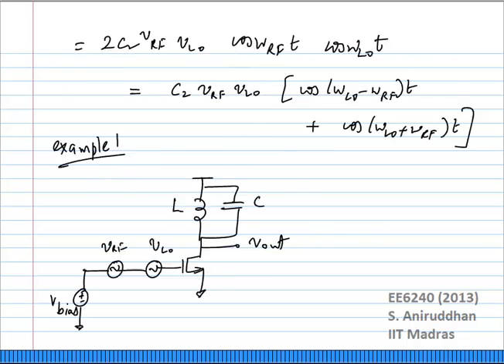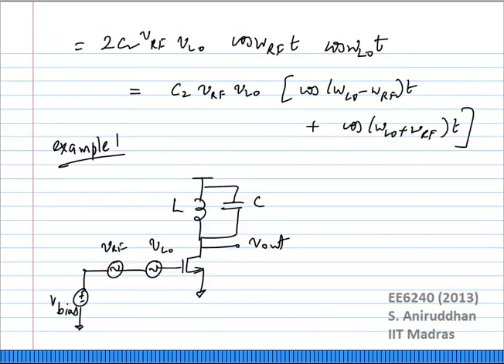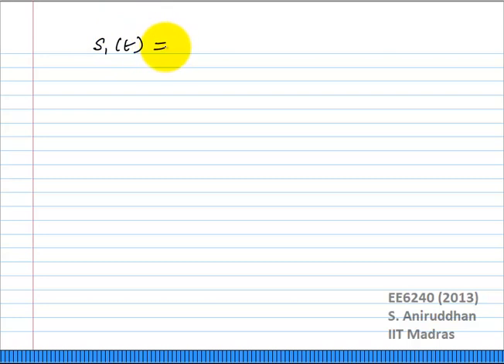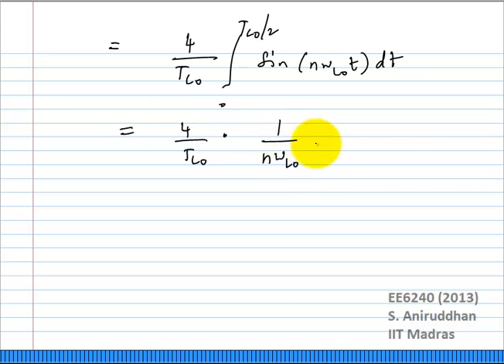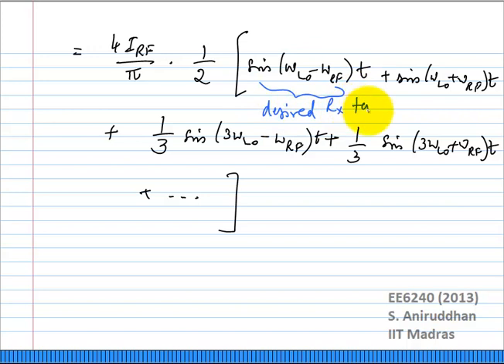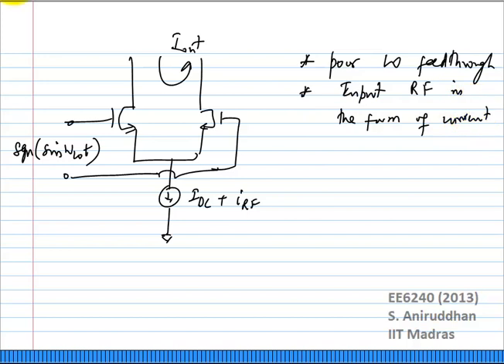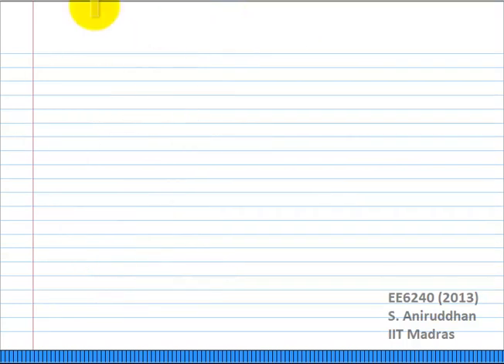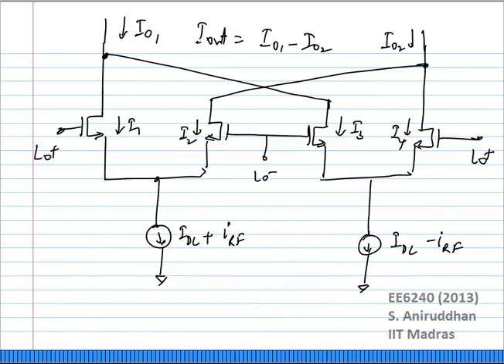RFIC Lec 20- Gilbert Cell Mixers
1. 3 Port Mixers
2. Single Balanced Mixers
3. Direct Conversion Mixers
4. Double Balanced Mixers